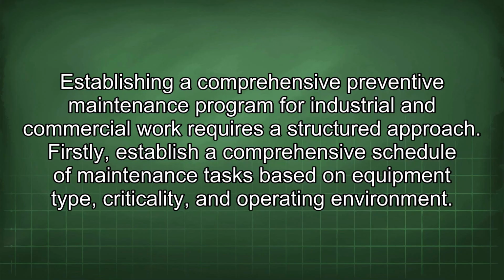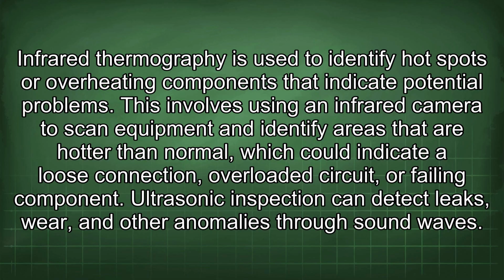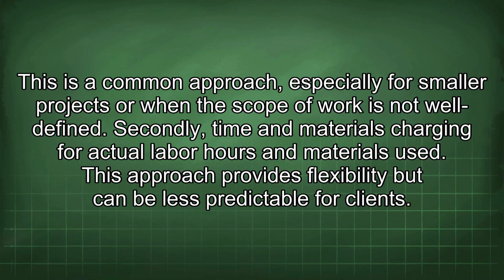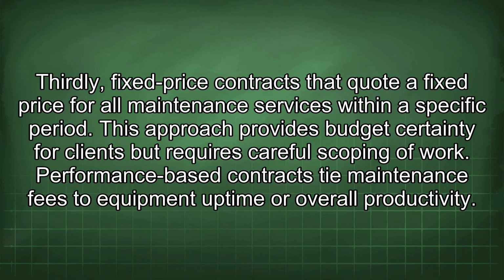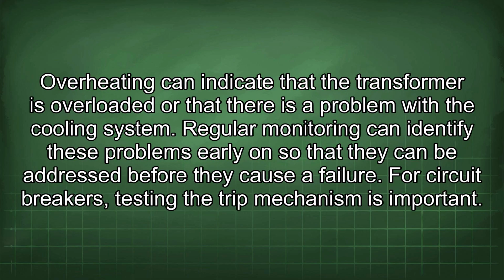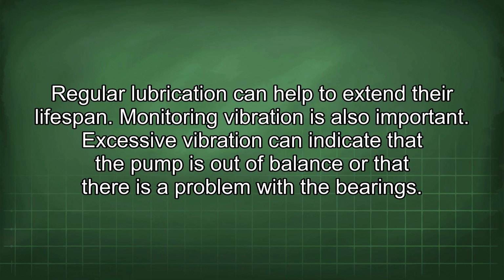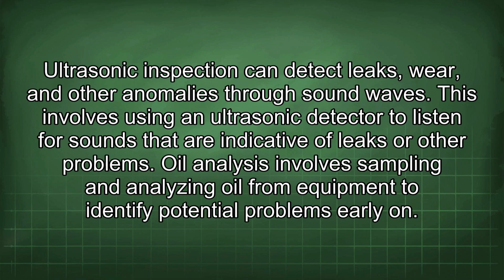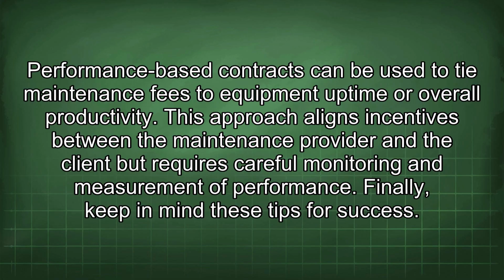Industrial Commercial Preventive Maintenance Program Guide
Learn about establishing a preventive maintenance program for industrial and commercial equipment. We cover electrical, mechanical, visual inspection, marketing, and charging strategies. Discover tips for success and valuable insights.